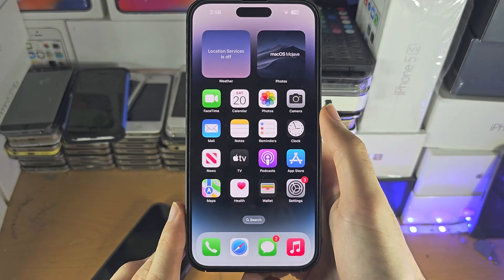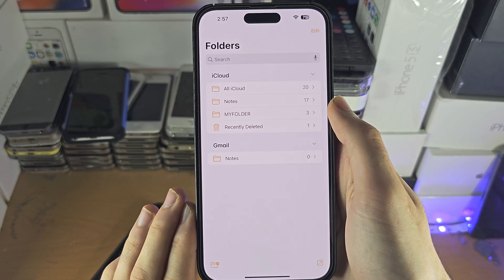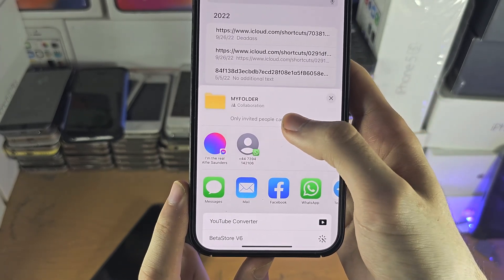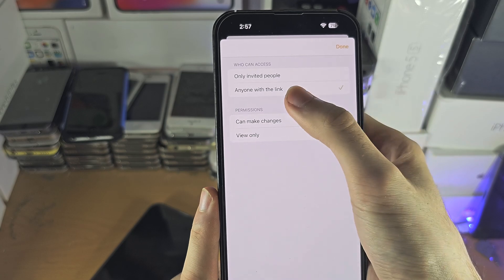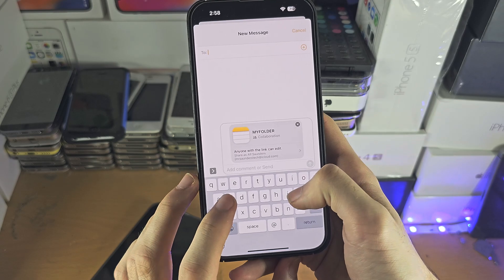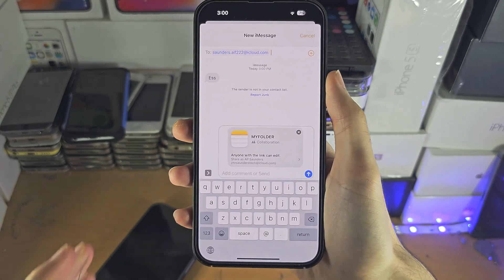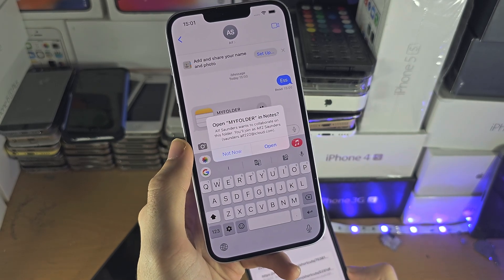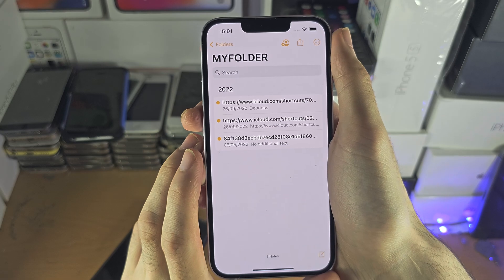ANY iPhone How To Access Shared Notes!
Learn how to access shared notes on iPhone by sharing them via iCloud.